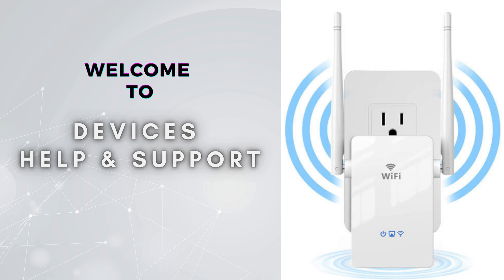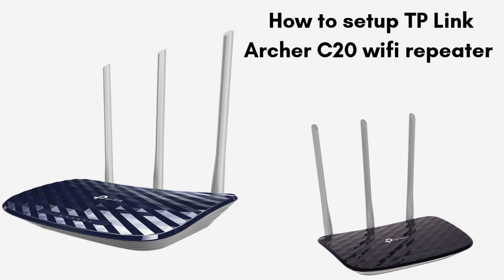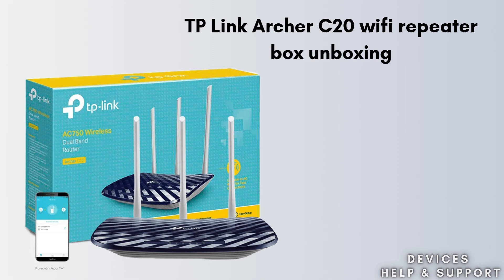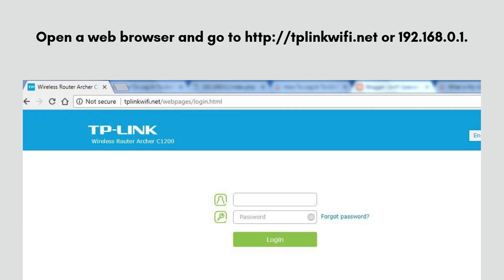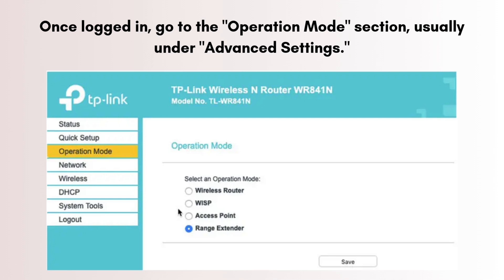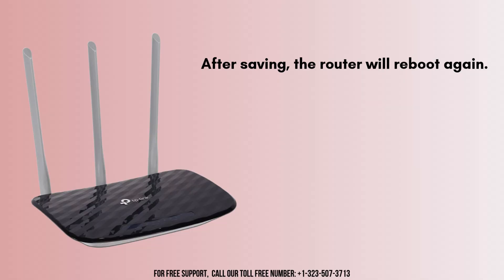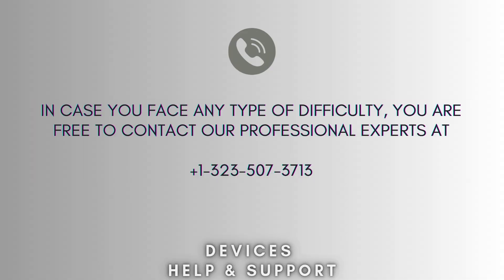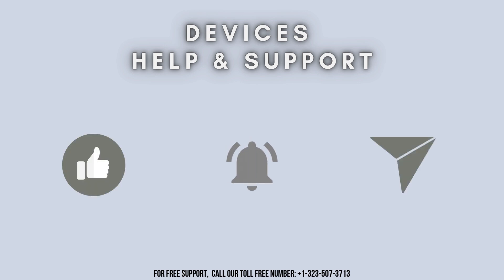Setting up TP Link Archer C20 wifi repeater | TP LInk Archer C20 Repeater installation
Learn how to configure your TP-Link Archer C20 as a WiFi repeater in just a few simple steps!
00:00 Welsome to Devices Help & Support
00:12 How to setup TP Link Archer C20 wifi repeater : Intro
00:42 TP Link Archer C20 wifi repeater box unboxing
01:08 TP Link Archer C20 wifi repeater setup complete process
02:41 Helpline